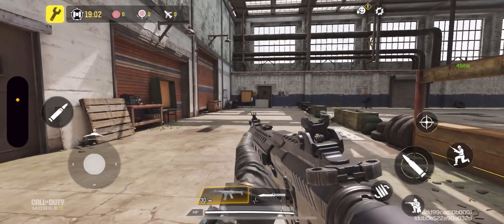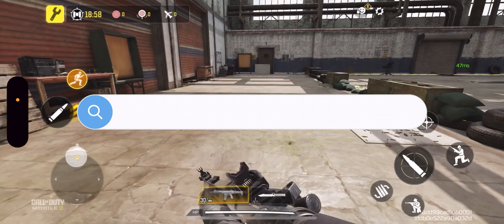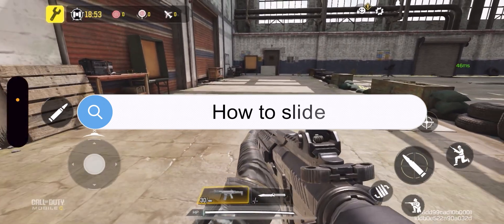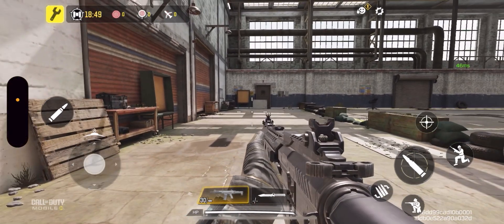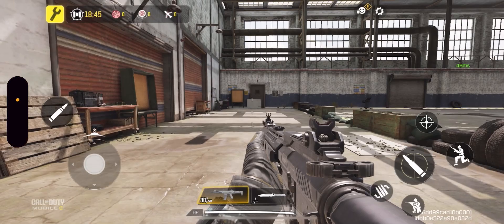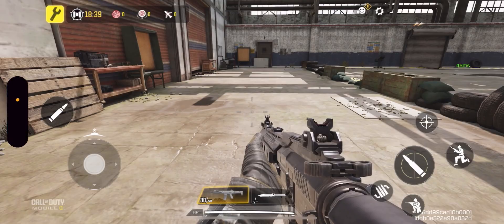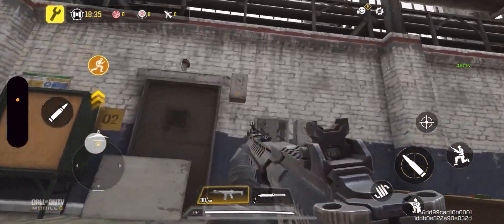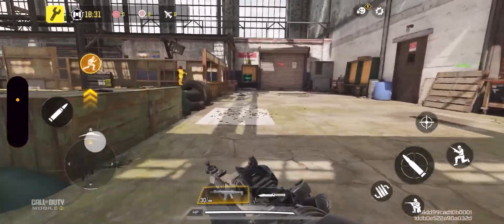How to Slide in Call of Duty Mobile (2024) | CODM Tutorial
Want to outmaneuver your opponents and dominate the battlefield? Mastering the slide is crucial. This video will teach you the simple steps to execute a smooth slide, giving you a competitive edge.